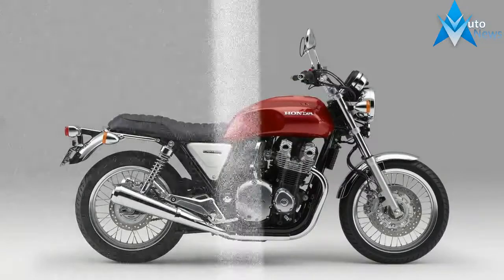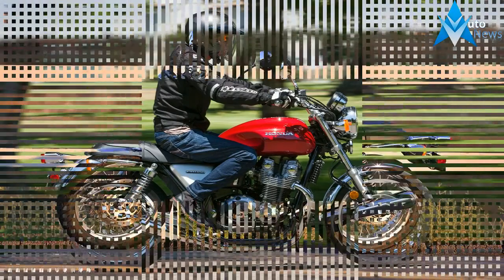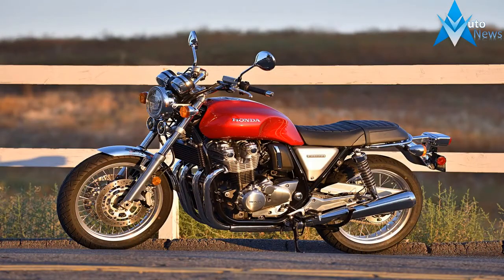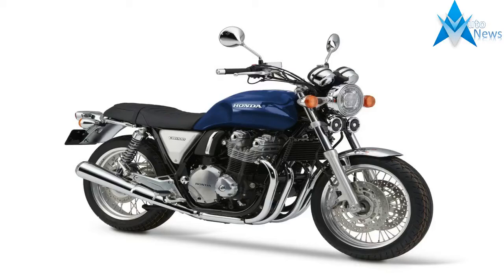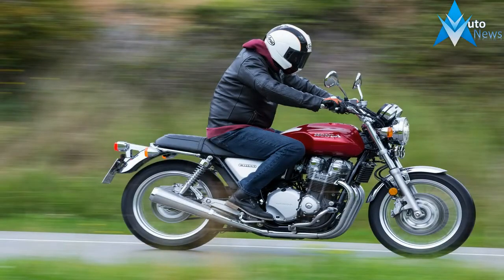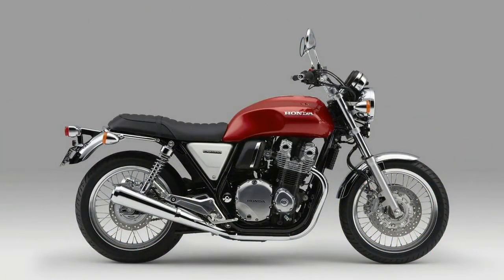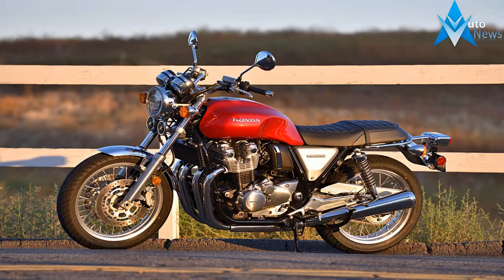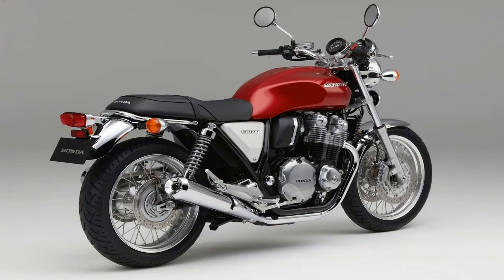MUST WATCH !!! 2018 Honda CB 1100 EX Price & Spec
MUST WATCH !!! 2018 Honda CB 1100 EX Price & Spec - And that made us think back to when the EX was announced at Intermot last autumn, and we were reminded about the sportier RS version that is available in other markets (visible at the top of this page). It features radial 4-piston brake calipers mounted to a beefier fork and also remote-reservoir shocks out back, along with cast aluminum wheels replacing the wire-spokers on the EX. It retails in England for 11,139 Pounds, which is only 374 Pounds more than the EX. That’s about $500 USD.

Price :
$12199